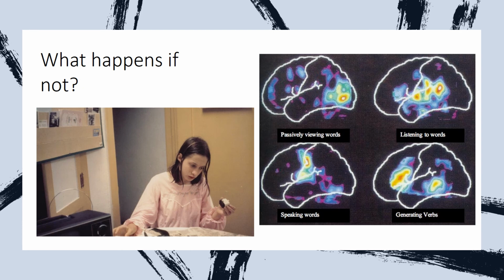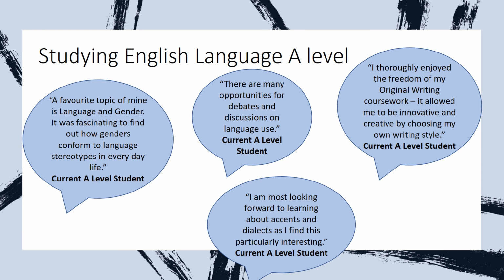English Language - Sixth Form Open Evening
English Language
Chauncy School
Sixth Form Open Evening